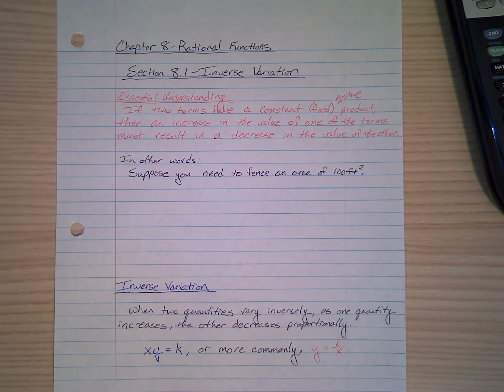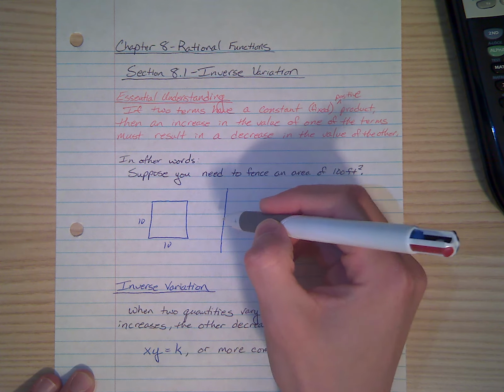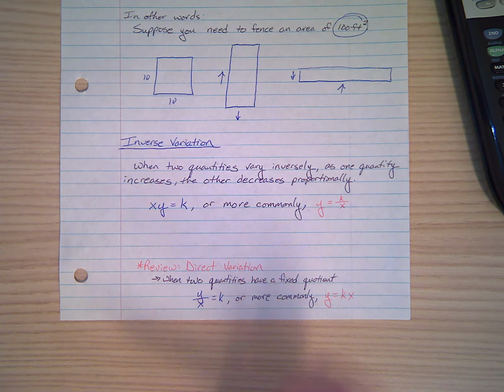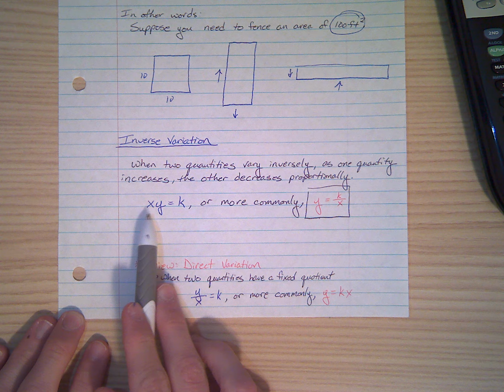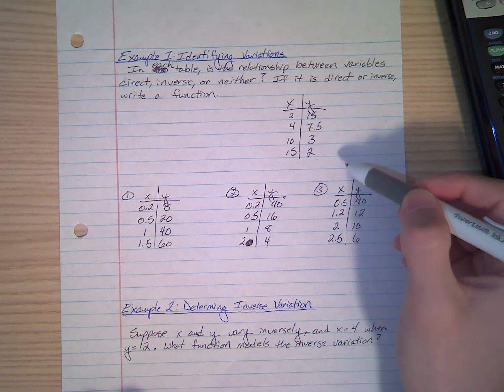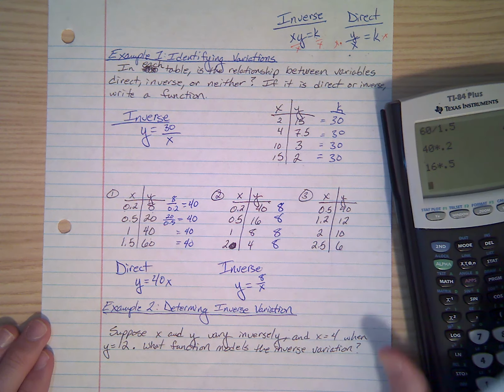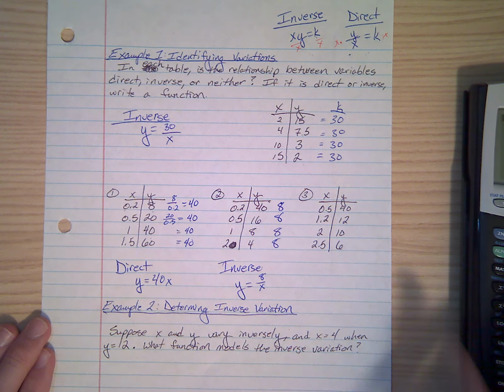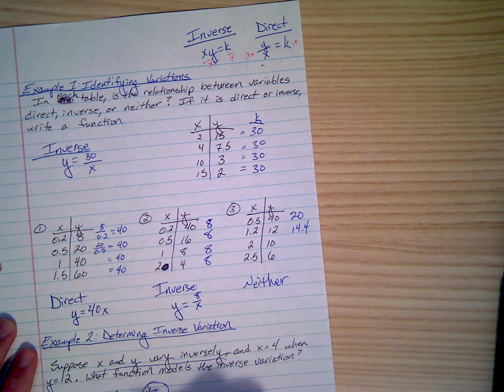A2 - 8.1 Inverse Variation (Pt. 1)